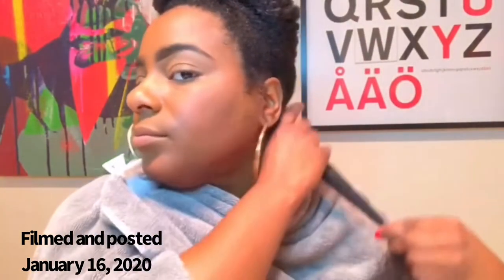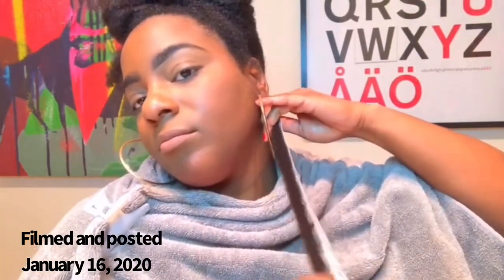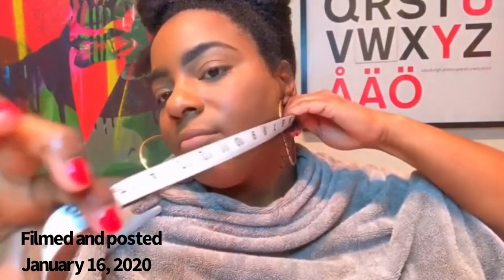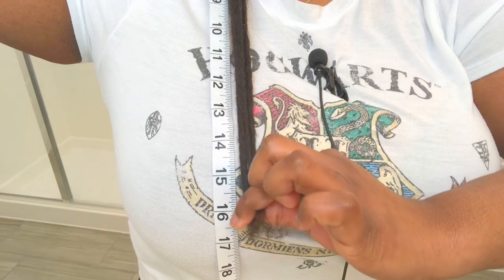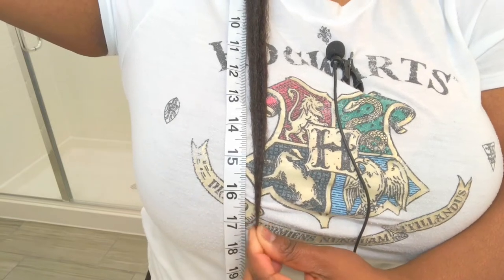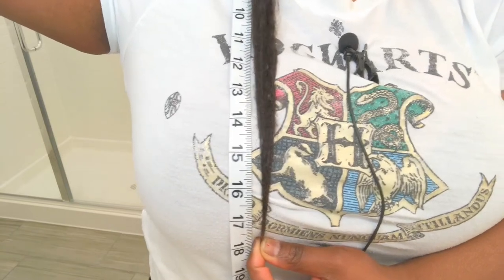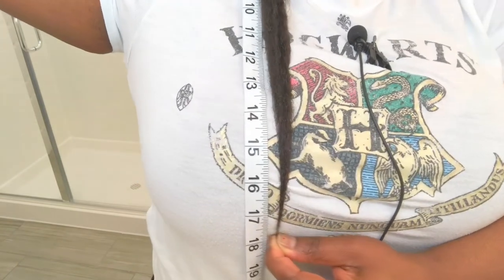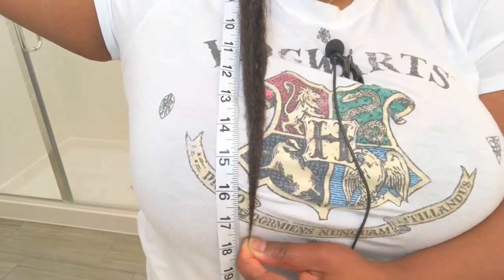RICE WATER GROWTH RESULTS! One month Update!